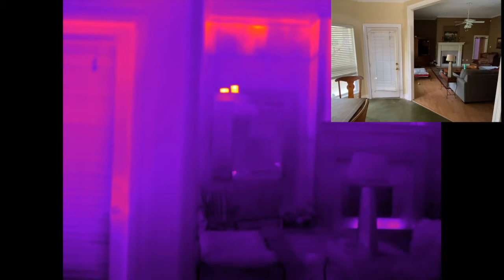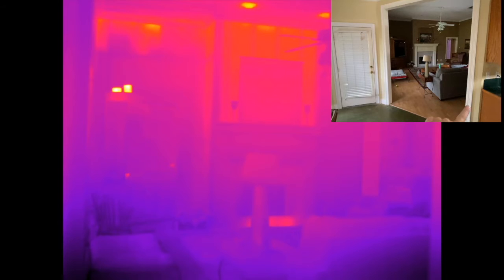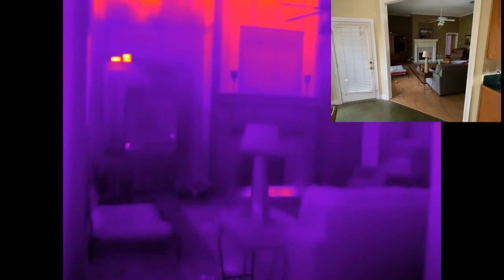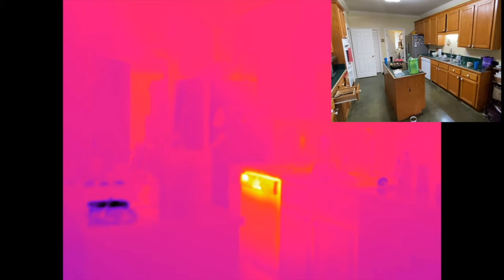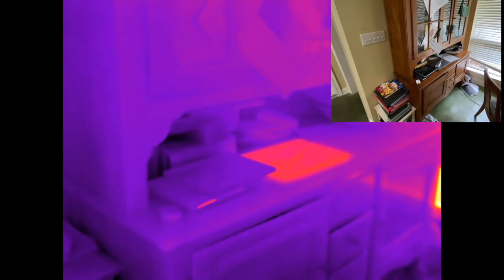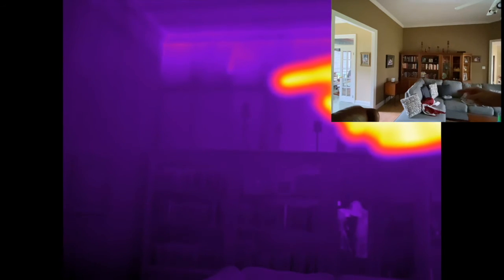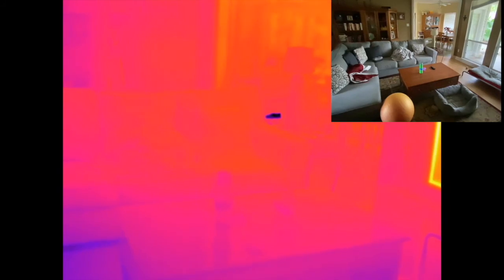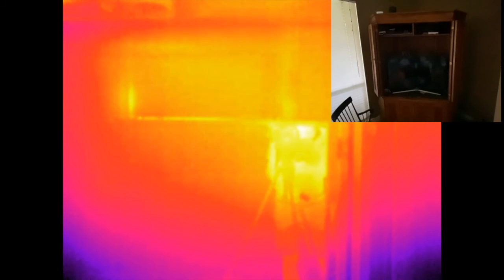What can we see in my house with a FLIR INFRARED CAMERA?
This isn't a normal infrared camera.  This is the FLIR T1030sc (borrowed from FLIR).

Here I'm going to show you some cool (warm) stuff you can see inside my house.

If you want to see EVEN MORE infrared videos, here is my playlist